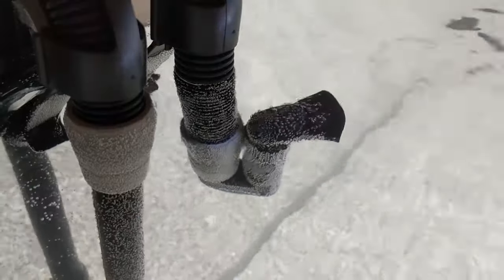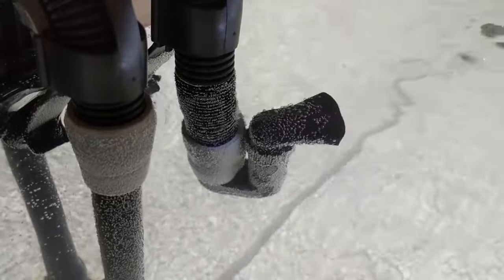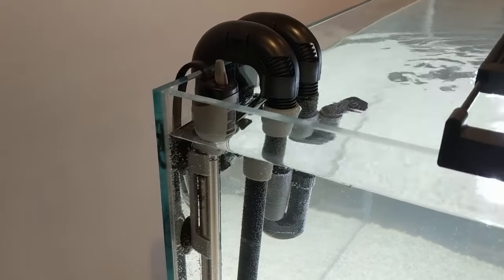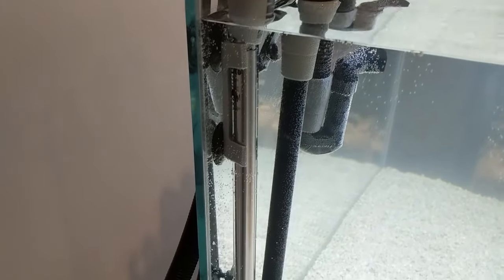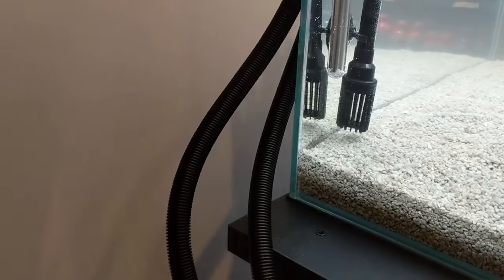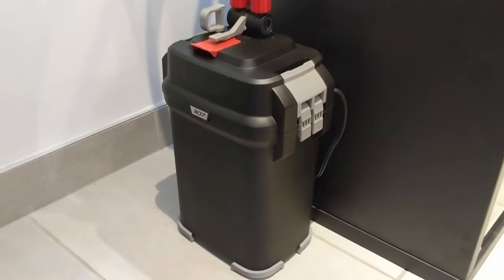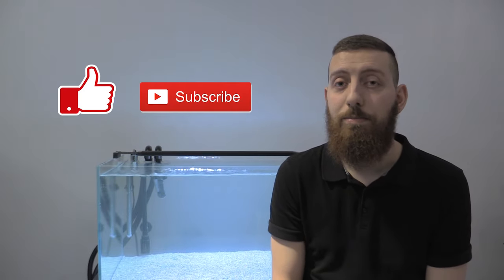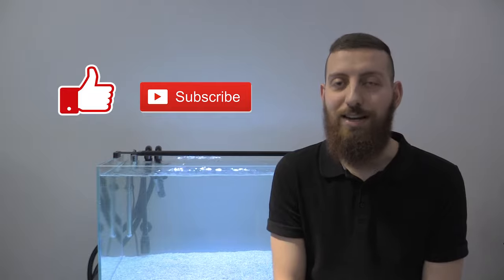Canister filter intake / output positioning tips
Eric provides tips for positioning the intake and output of your canister filter on your aquarium!